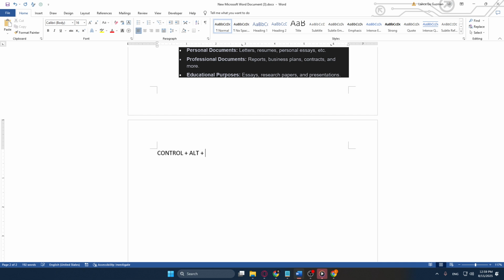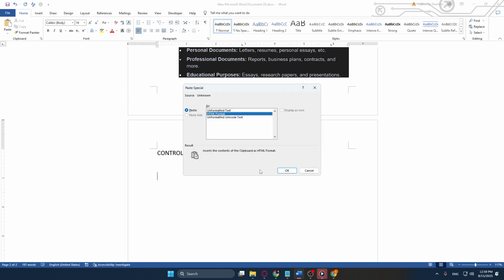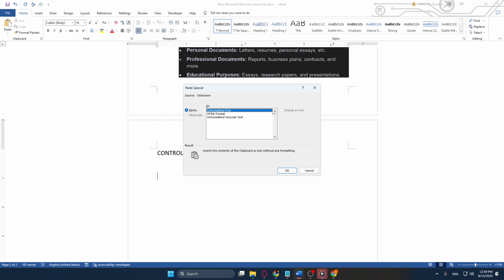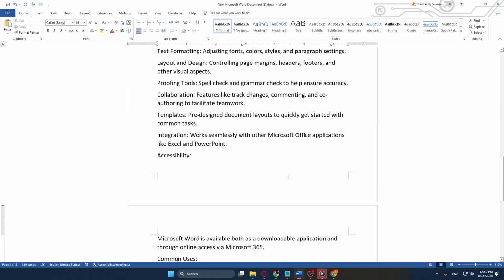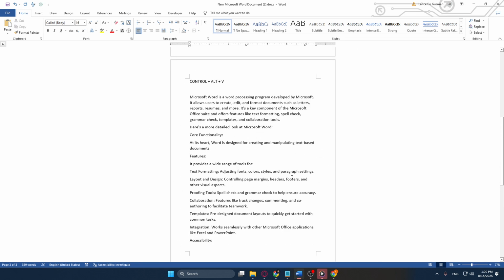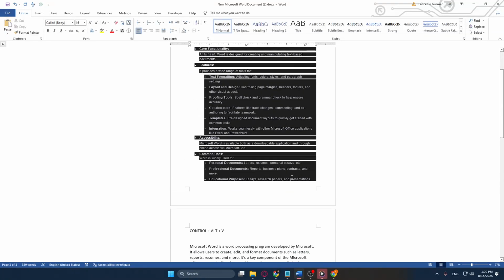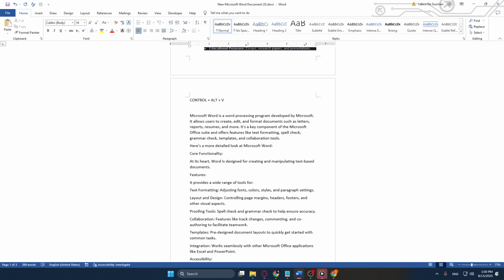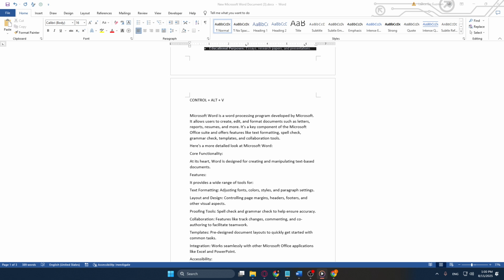How To Paste Text Without Formatting In Microsoft Word [2026 Guide]